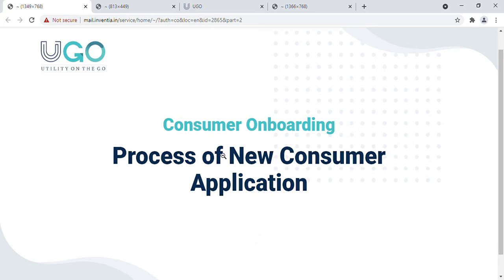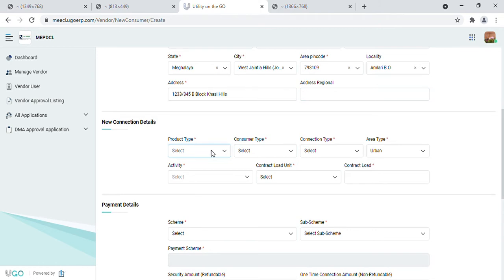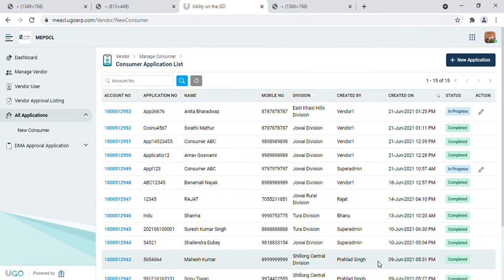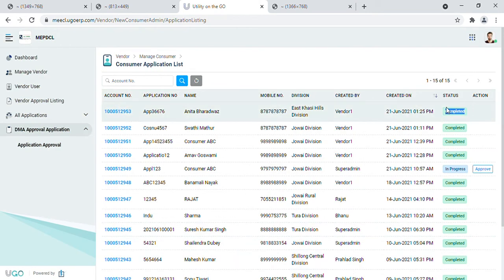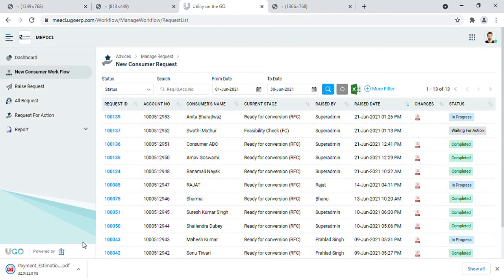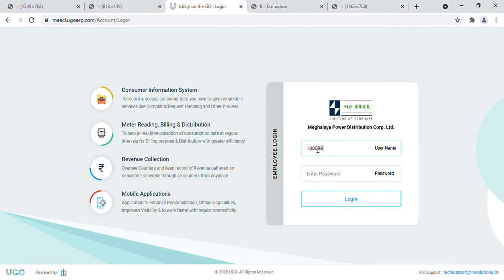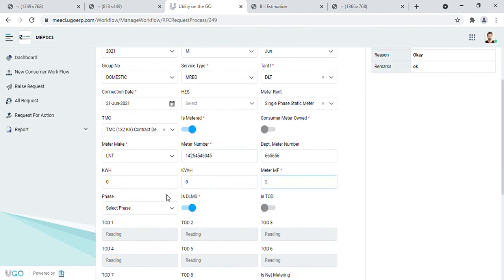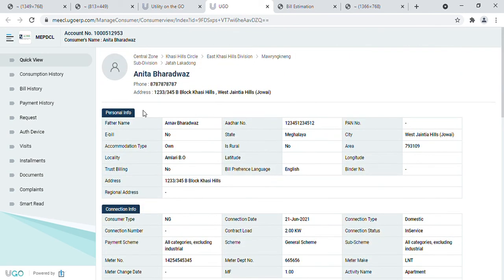Process of New Consumer Application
In this video we will cover the complete flow of Consumer Creation -

• New Application received from authorized DMA
• Application details & Document verification
• Feasibility Check
• Process Payment & Payment Approval
• RFC of consumer with Meter details
• Verifying Consumer On boarded

Feature : Available on Web

For any further query regarding this process, Kindly let us know in comment section.